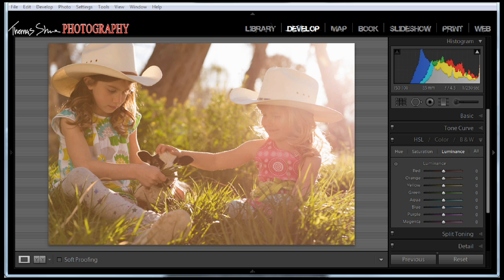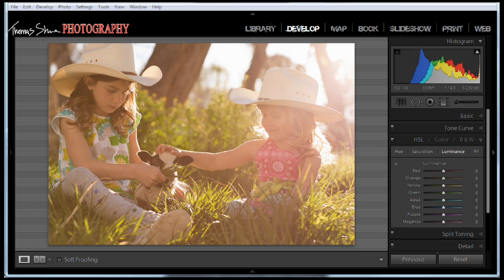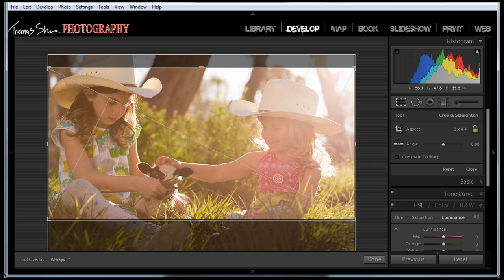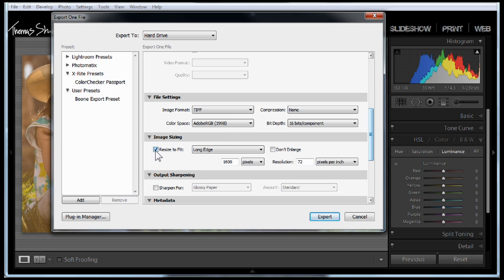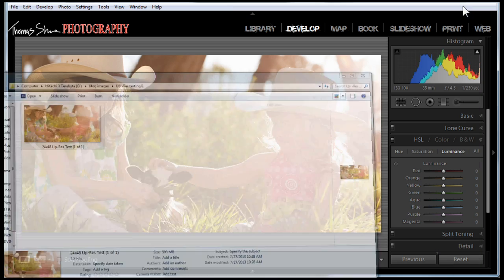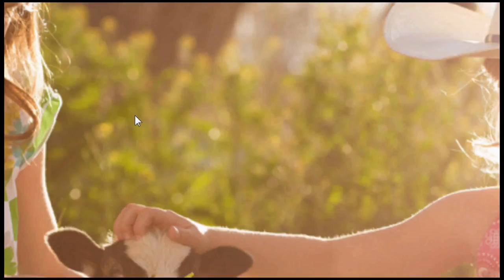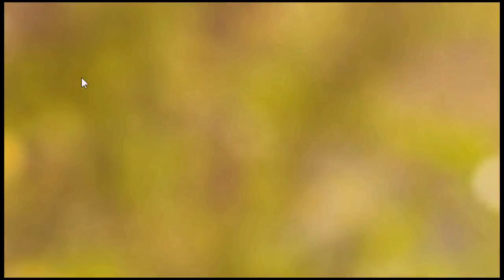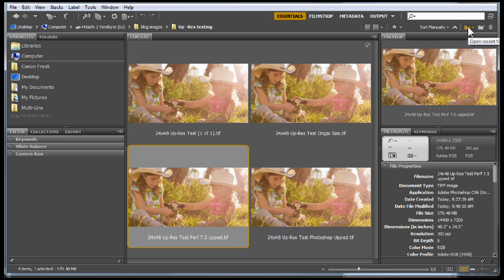How To Up Scale Your Images For Very Large Prints In Lightroom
See the entire post here, UpScaling For Very Large Prints In Lightroom Is Easy